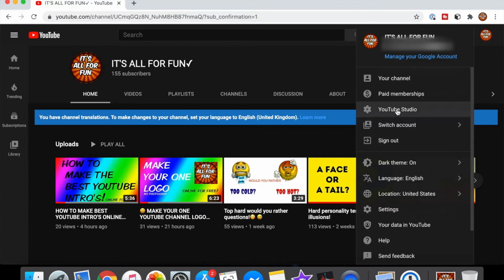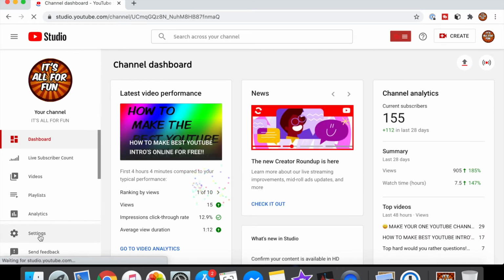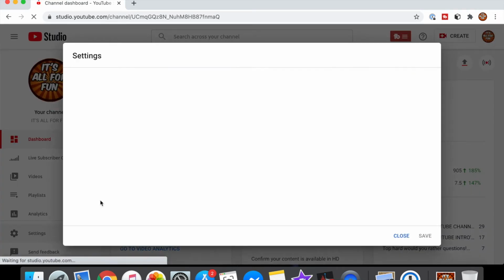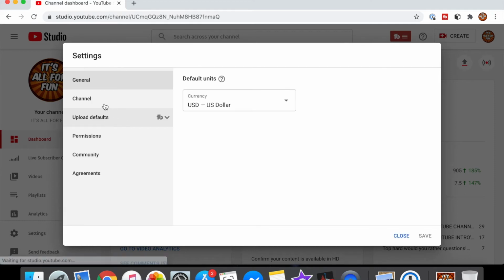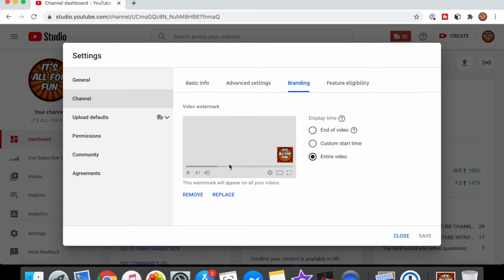3 TIPS AND TRICKS TO LET YOUR CHANNEL GROW📈 FROM 0 SUBS!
SO IN THS VIDEO WE WILL LEARN HOW TO BOOST YOUR SUBSCRIBERS FROM 0 SUBS
AND
The video please 😁
THE END